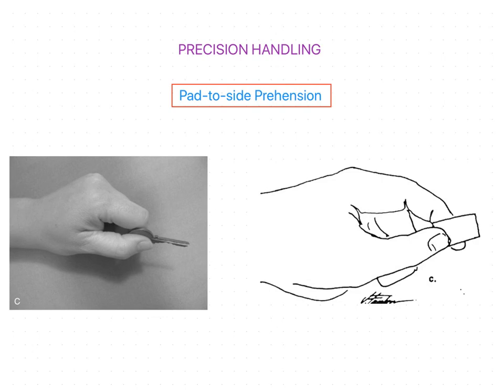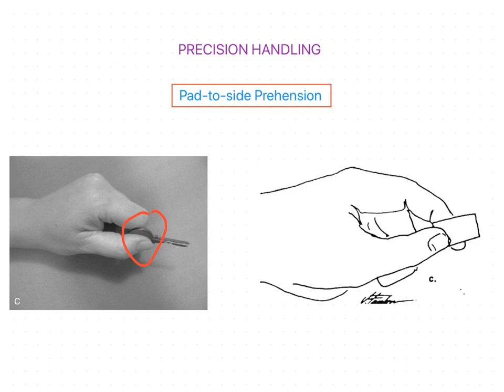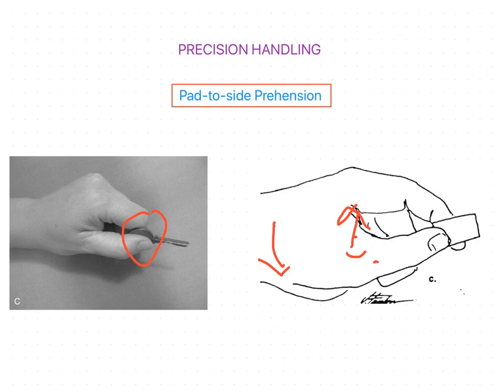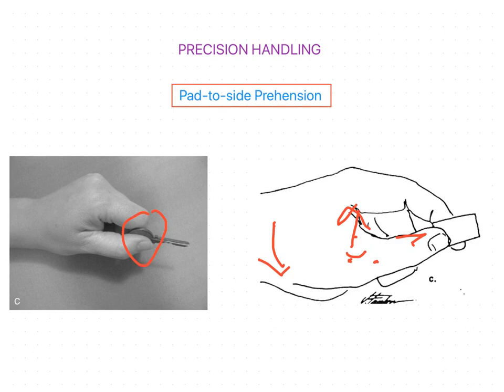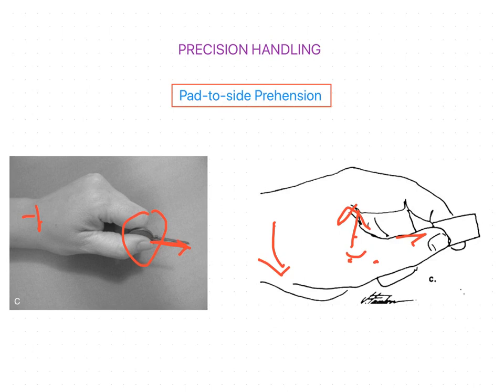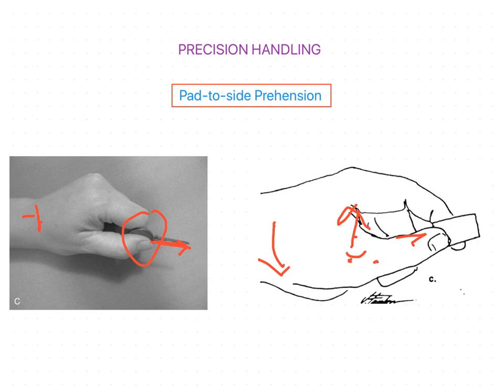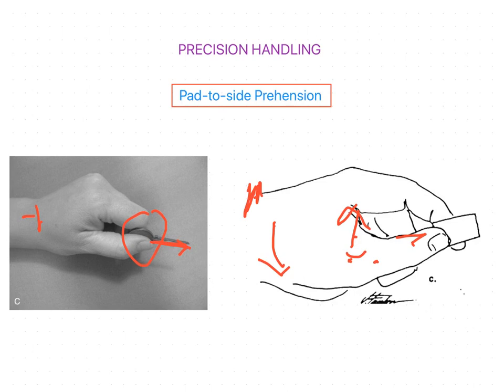Pad to side Prehension WRIST AND HAND COMPLEX